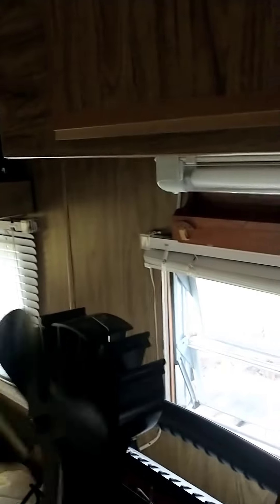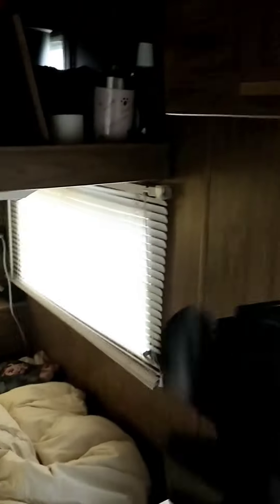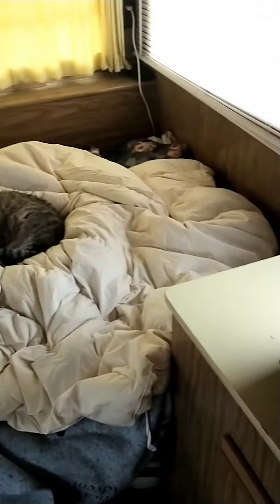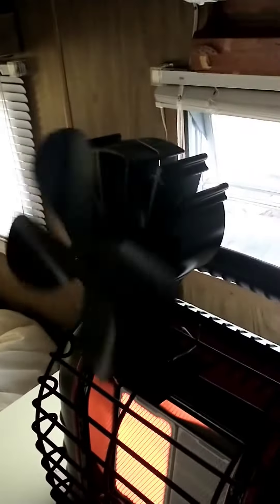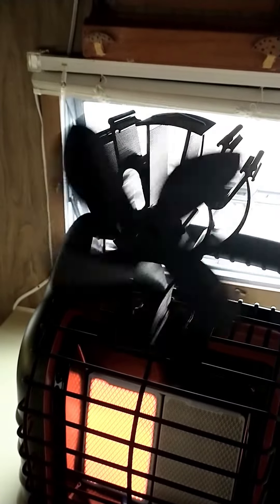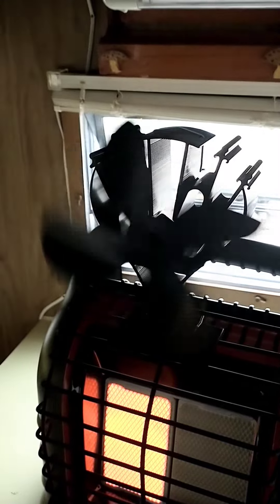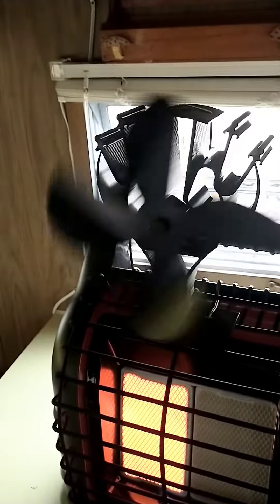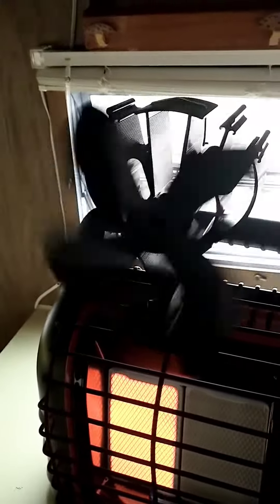Jerry Rigged A Woodstove Fan To The Big Buddy Heater.